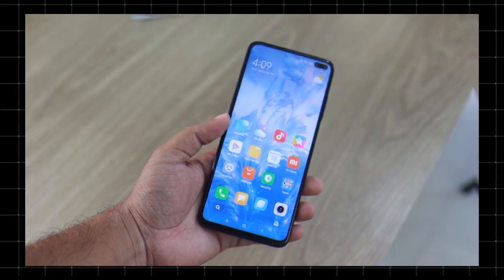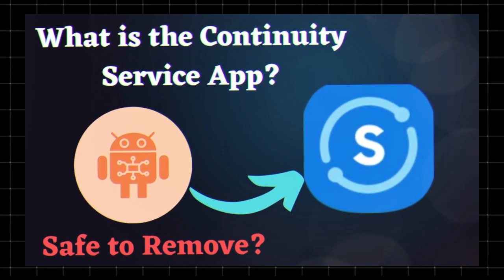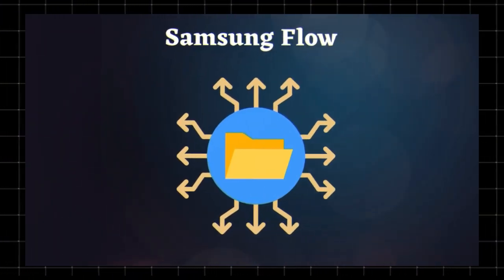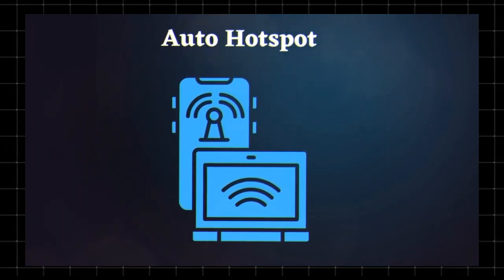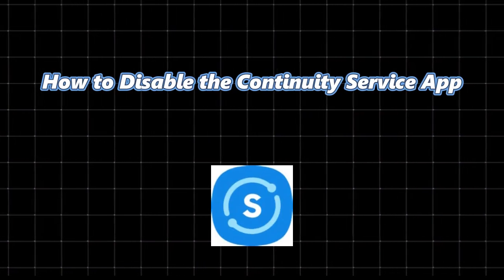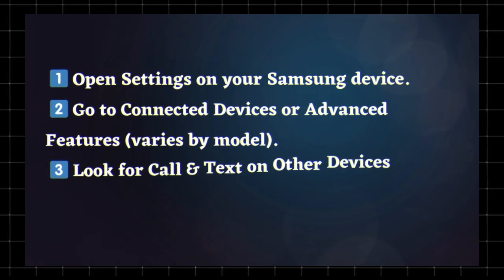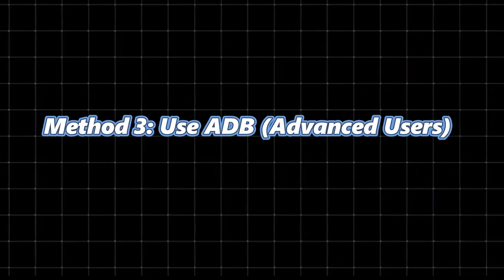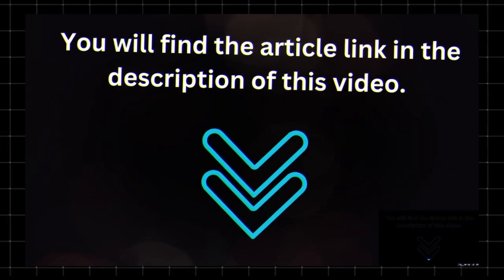What Is Continuity Service App? Do You Really Need It?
Welcome to Tekzoid, where we simplify tech for you! Today, we’re breaking down the Continuity Service app—what it does, whether you need it, and how to disable it if necessary.

🔹 What You’ll Learn in This Video:
✅ What is the Continuity Service app?
✅ Do you need the Continuity Service app?
✅ How to disable it to save battery & resources

📢 Do you use the Continuity Service app, or are you planning to disable it?